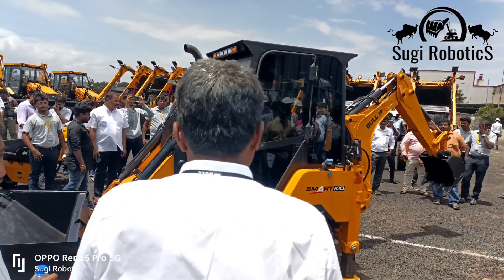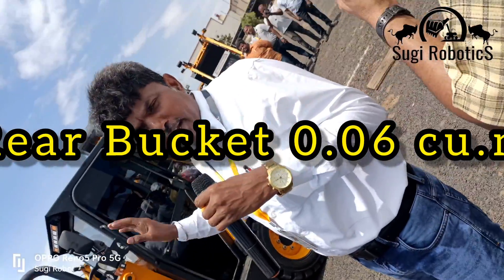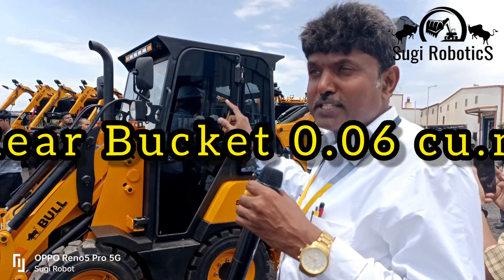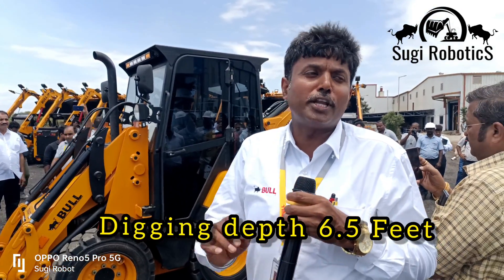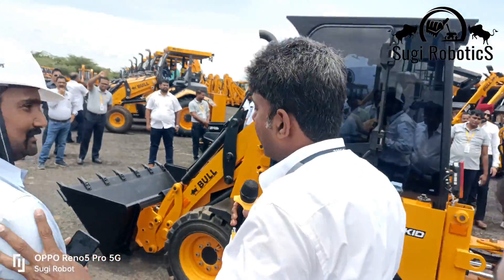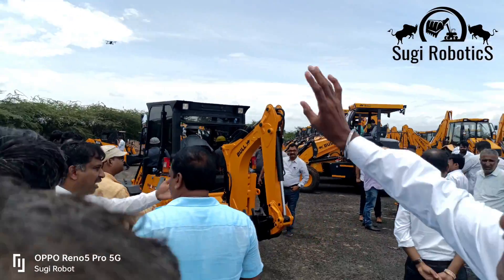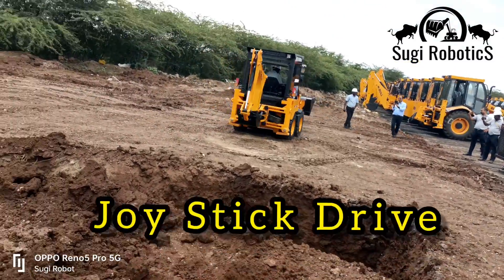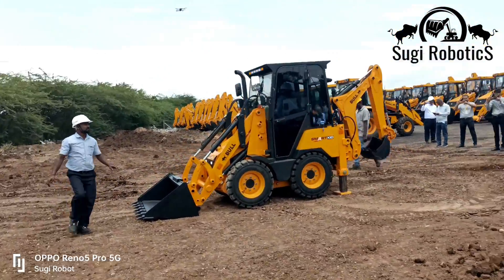BULL SMART KID .... NEW LAUNCHING 2024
BULL SMART KID Launching Demo. Coming 2023 launching

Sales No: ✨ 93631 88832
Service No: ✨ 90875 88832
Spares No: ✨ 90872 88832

Instagram ;   / sugirobotics
Don't miss out on the opportunity to experience the best in heavy machinery! 💯